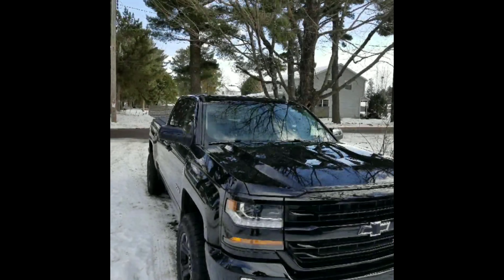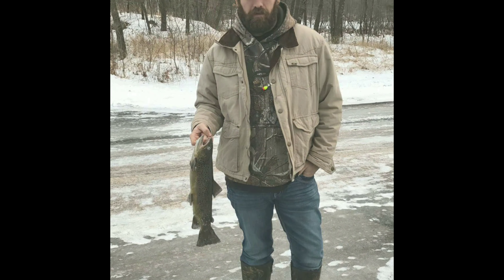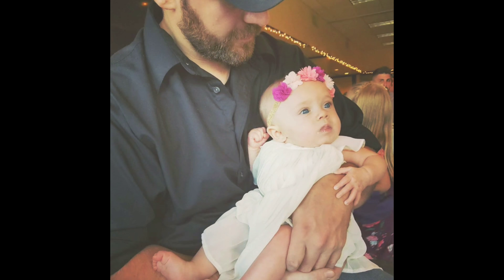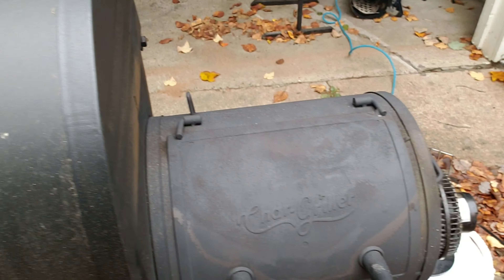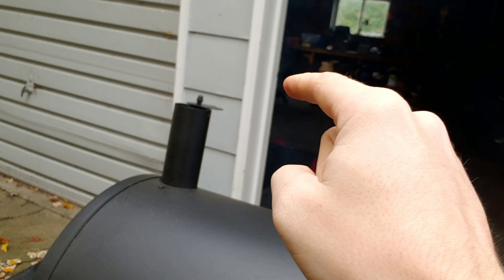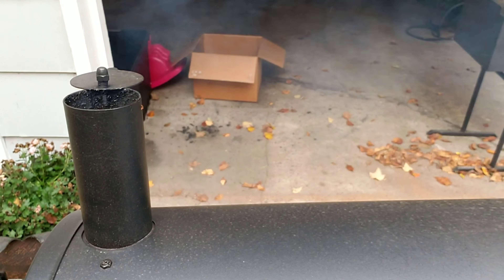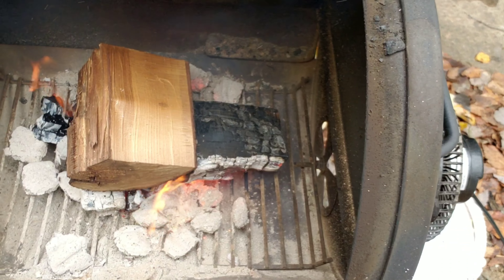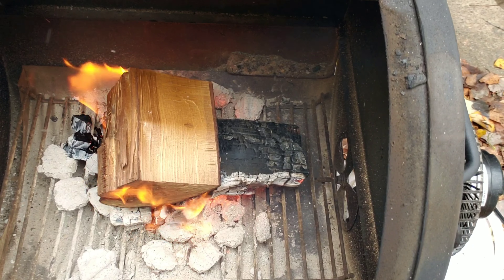Offset Smoker Fire Management! How to Video!!!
This is a how to video on fire management for an offset smoker. ENJOY!!